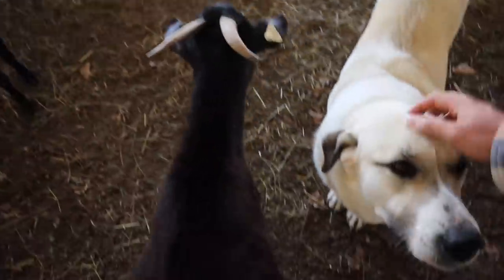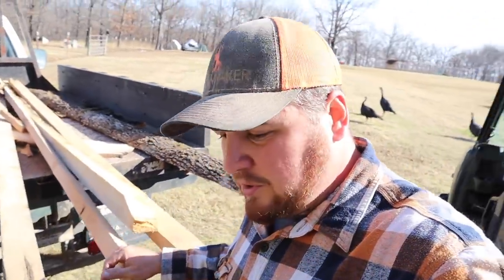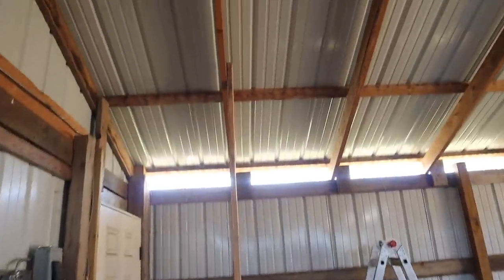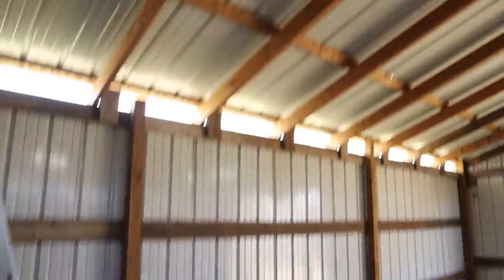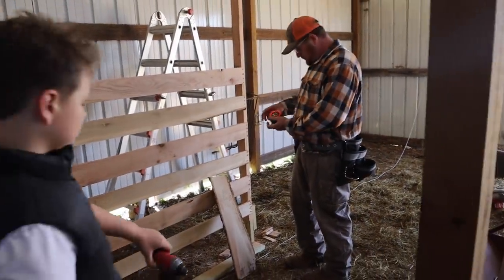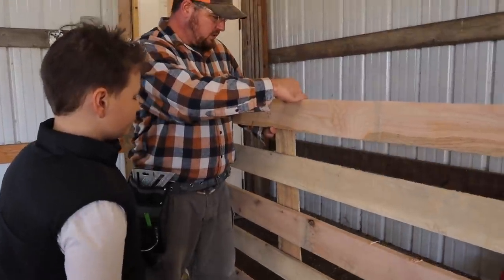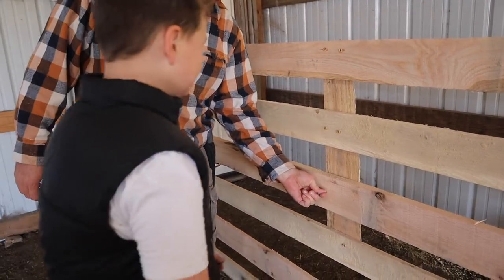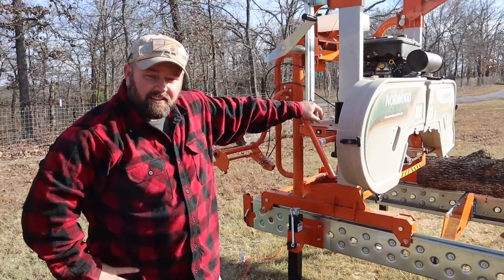We Milled Our Own Lumber To Build A Feed Bunk In The Goat Barn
Milling Our Own Lumber To Build A Feed Bunk In The Goat Barn using the Norwood sawmill. Today we use our green oak lumber to start building the goat feed bunk.